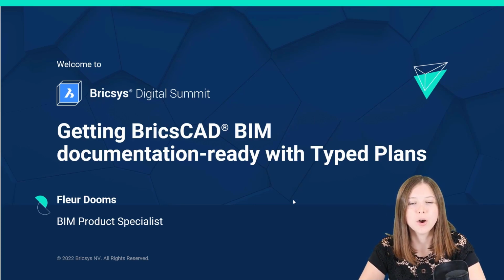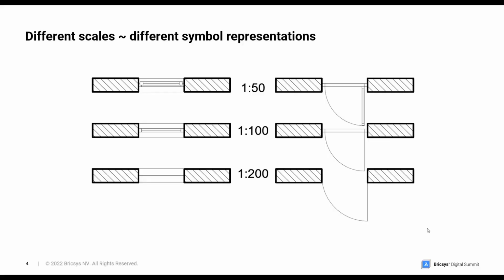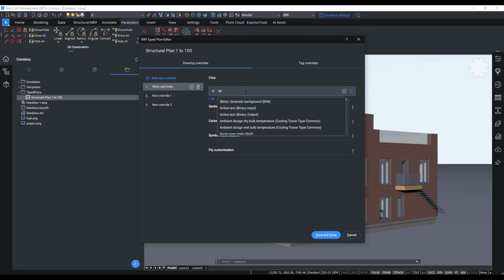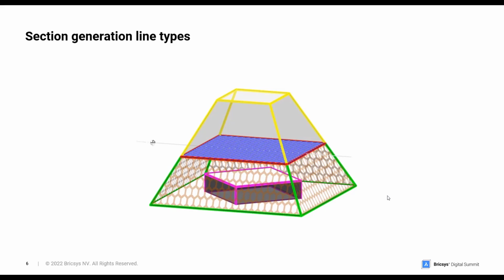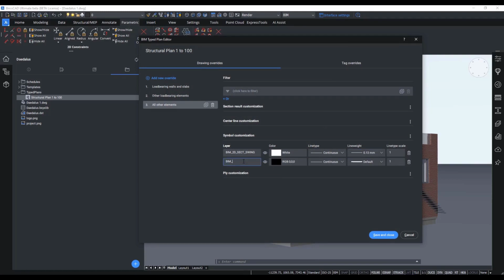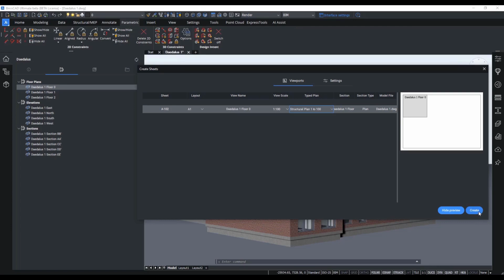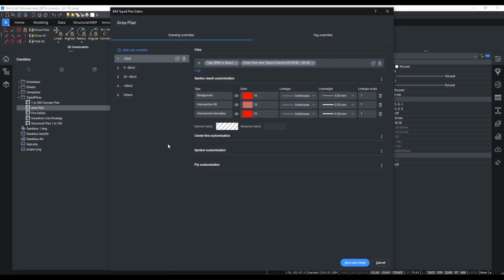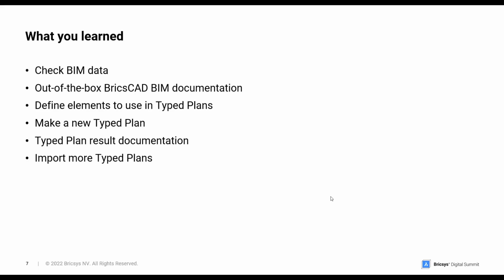BricsCAD BIM V23 - Създаване на документация с типизирани планове в BricsCAD BIM.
Научете как CAD потребителите  могат да отговарят на стандартите за чертане, определени от клиенти, използвайки разширените контроли и типизирани планове в BricsCAD BIM.

Вижте как архитекти и инженери могат лесно да подготвят множество комплекти чертежи за клиенти, партньори и държавни органи.